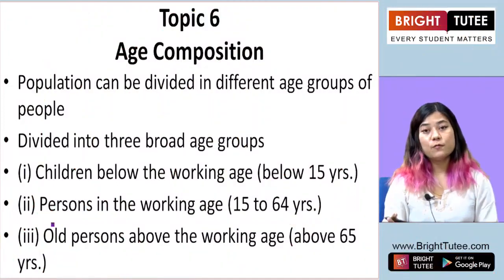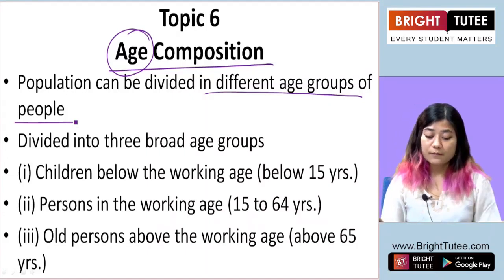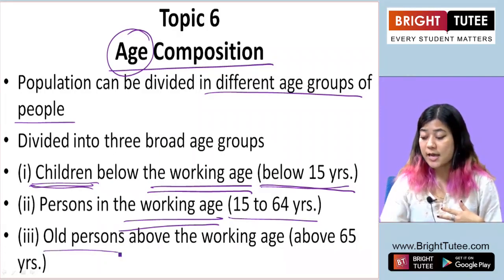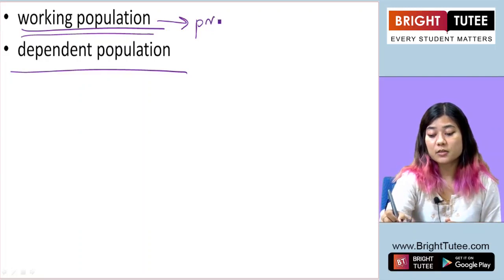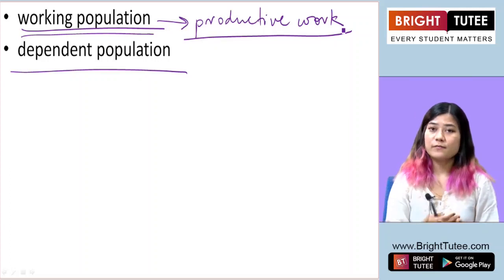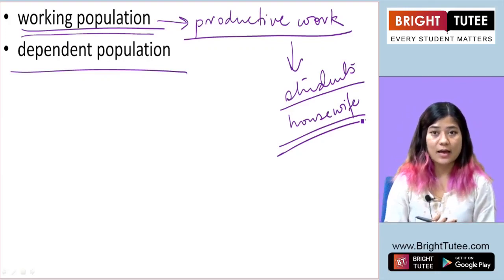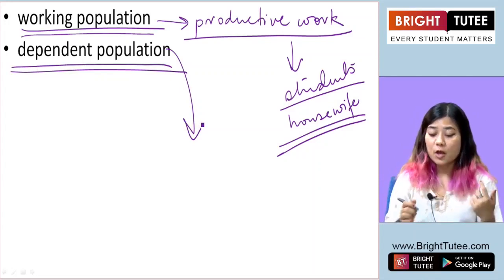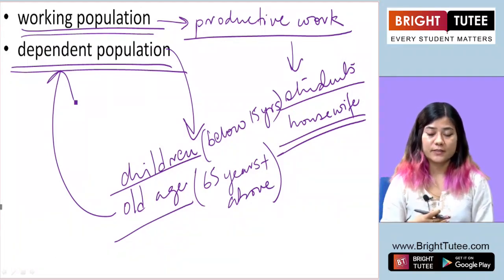1 3 Topic 17 2 Occupational Structure Part 3